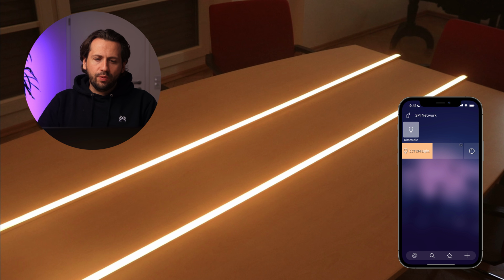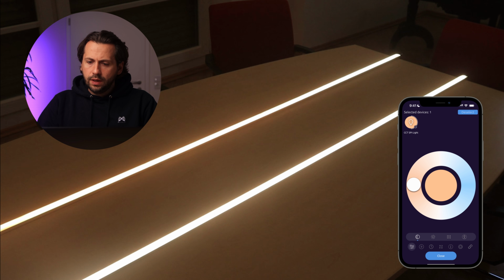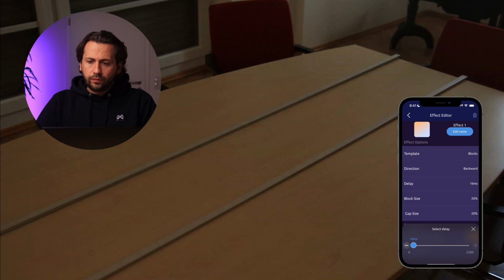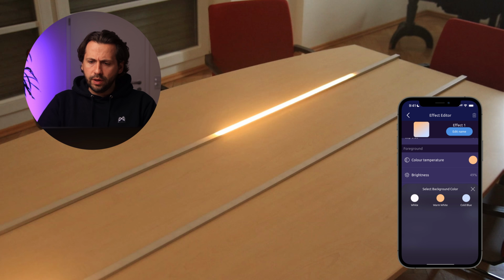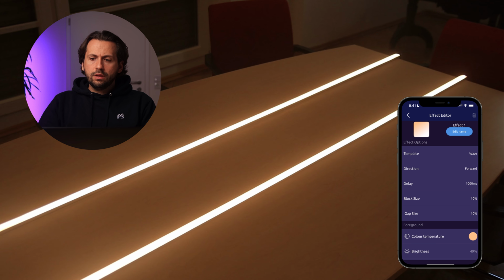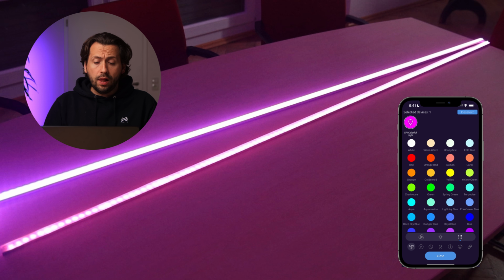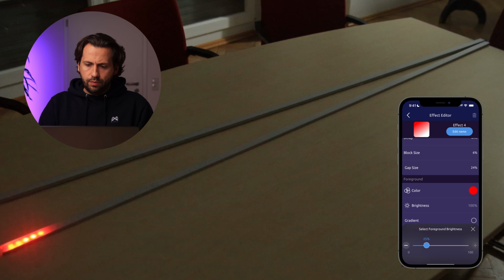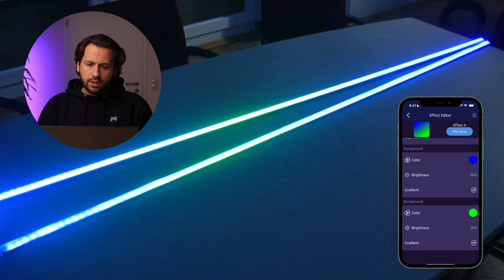SPI LED Driver Features in MESHLE App | CCT and RGB Demo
This video explores the detailed features of the SPI LED driver in the MESHLE app. First, a 24V tunable white (CCT) LED strip is connected, showcasing unique animation and transition settings across the strip. The video also demonstrates different lighting effects and combinations for RGB strips, highlighting various color settings at the end.

Key Features:
- CCT LED Strip Control: Manage tunable white lighting with customizable animations and transitions.
- RGB LED Strip: Demonstrates color combinations and effects with smooth control.
- Advanced Effects: Explore unique lighting effects for both CCT and RGB strips in the MESHLE app.

Why Choose MESHLE:
MESHLE's SPI LED driver provides powerful control over both CCT and RGB LED strips, offering a range of unique effects and animations for customized lighting experiences.